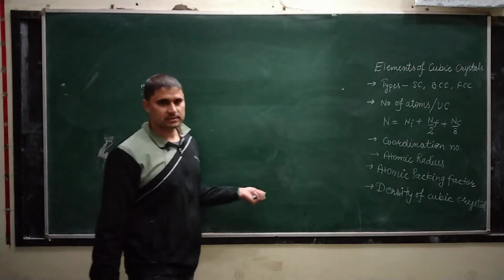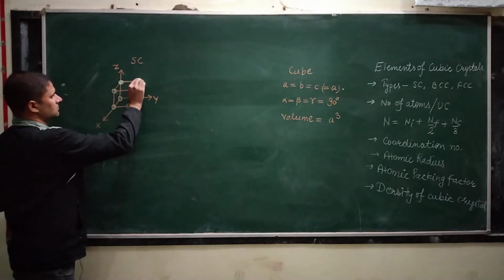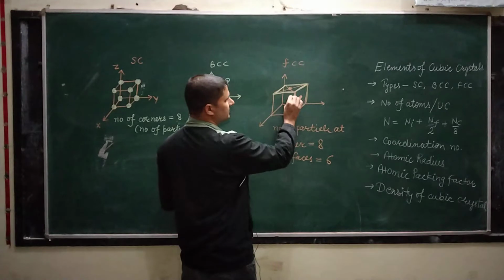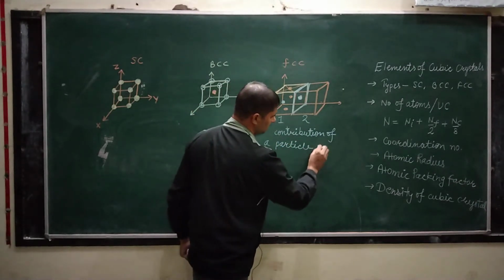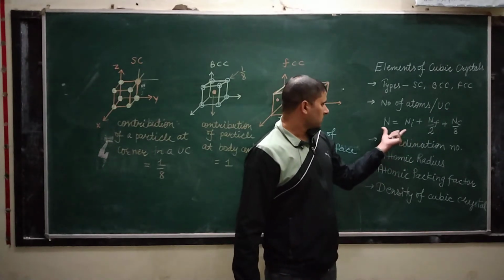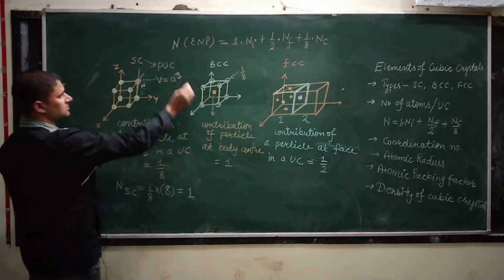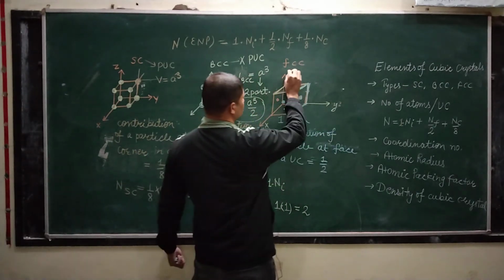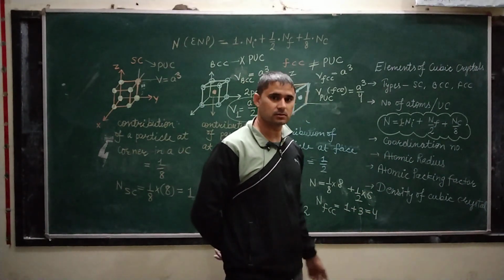types of unit cell crytal structure